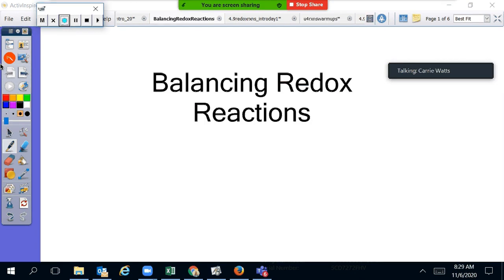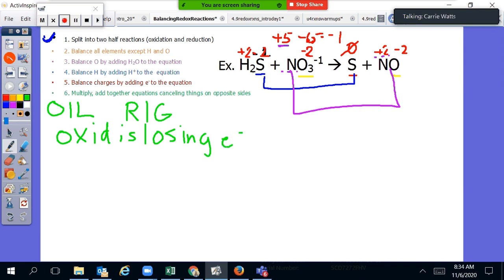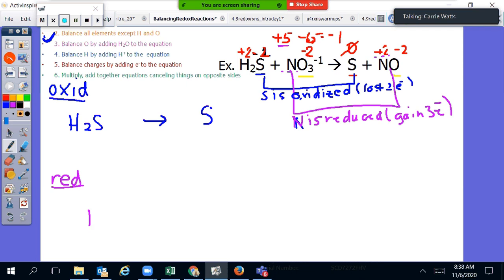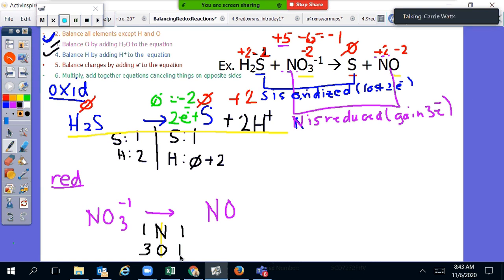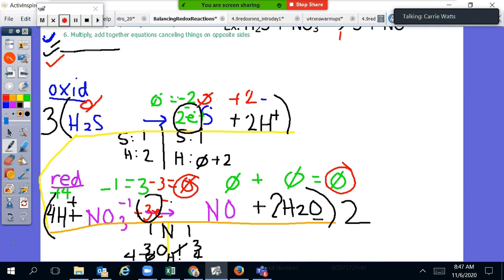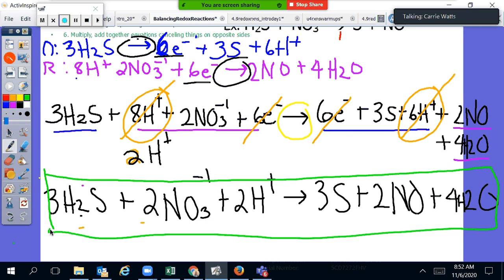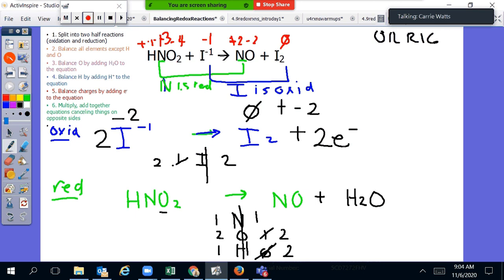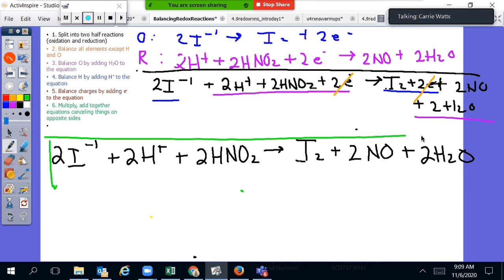AP U4 redox day 2 balancing